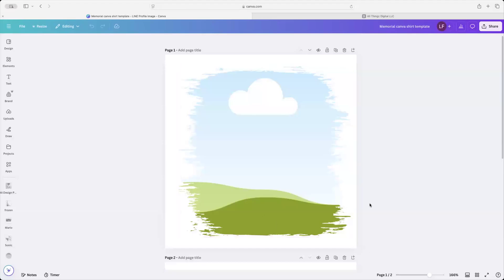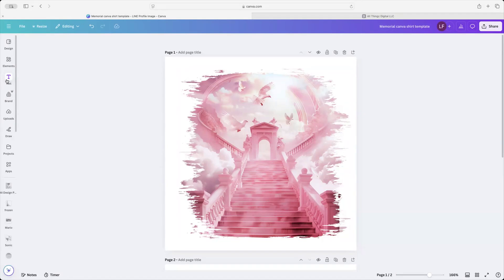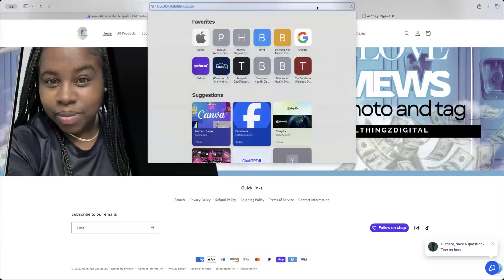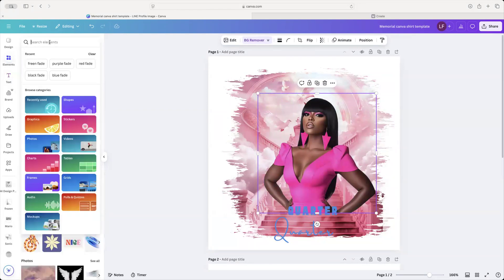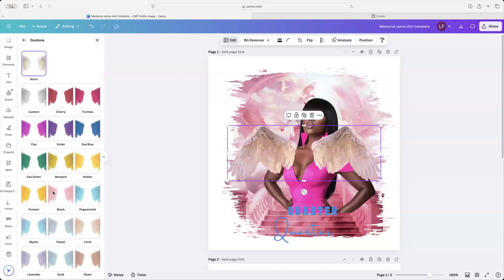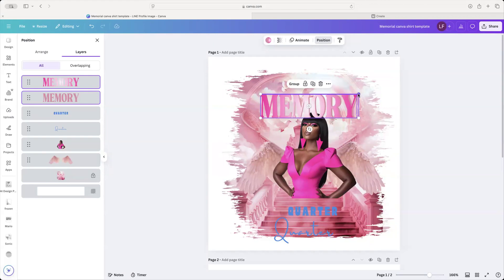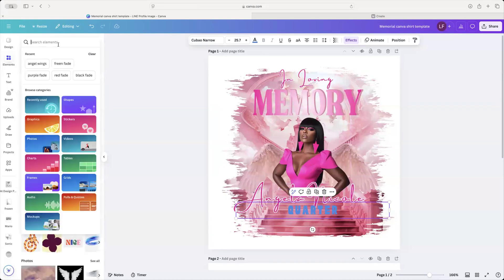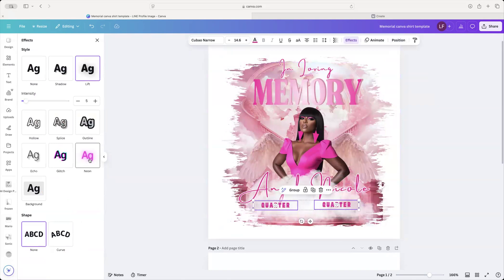Easy Memorial Shirt Design for Beginners | Use a Template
🕊️ Easy Memorial Shirt Design for Beginners 🕊️
 Use a Template – No Experience Needed!
Losing a loved one is never easy, but creating a memorial shirt can be a heartfelt way to honor their memory. In this beginner-friendly class, I’ll guide you step by step on how to design a professional-looking memorial shirt using a simple template—no advanced skills required!

💻 In This Class, You’ll Learn:
✅ How to customize a memorial shirt design using a template
✅ The best fonts, images, and colors to create a meaningful tribute
✅ How to add photos and text for a polished, professional look
✅ How to save and prepare your design for printing

This tutorial is perfect for beginners, whether you're making a personal keepsake or offering memorial shirt design services.

🛠️ Tools Needed:
✔️ Canva (or any beginner-friendly design software)
✔️ A ready-to-use template (I'll show you where to get one!)
✔️ A creative and heartfelt touch

💬 Got questions? Drop them in the comments! Let’s create something meaningful together.

Let’s level up your designs together! 🚀